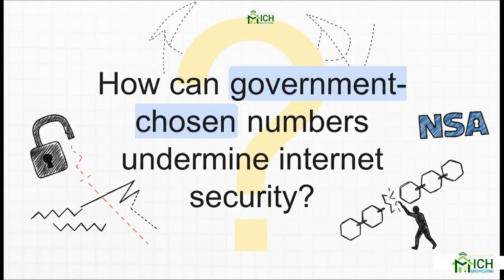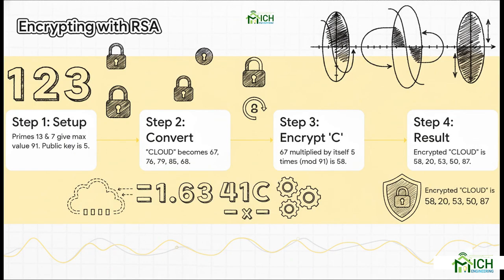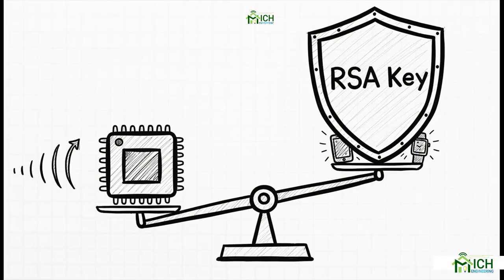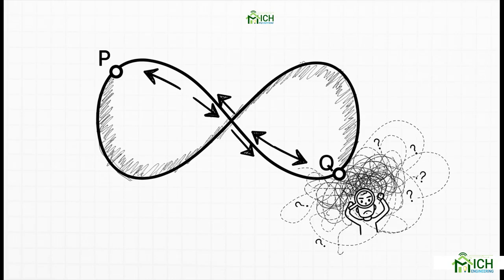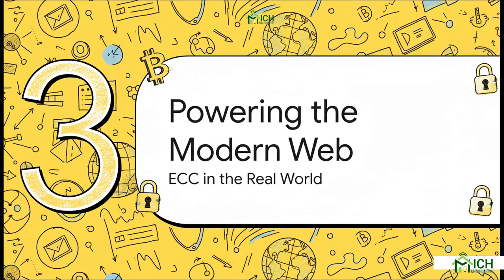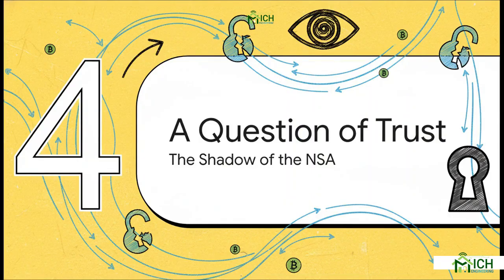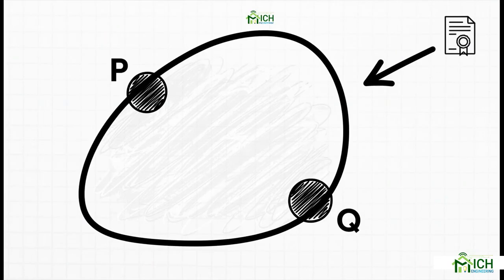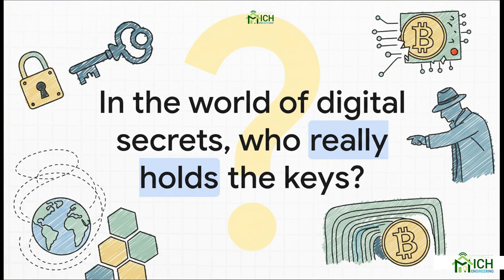Elleptic Curve Cryptography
Elliptic Curve Cryptography (ECC) is a public-key cryptographic method that secures data using the mathematics of elliptic curves over finite fields. Its strength lies in the Elliptic Curve Discrete Logarithm Problem (ECDLP), which makes deriving the private key from the public key practically impossible. Defined by the equation 𝑦^2 = 𝑥^3 + 𝑎𝑥 + 𝑏 mod p WHERE 4a^3 + 27b^2 != 0 mod p... p is a prime number.
ECC offers high security with smaller key sizes, faster performance, and lower resource use compared to RSA. It’s widely used in blockchain, digital signatures (ECDSA), and secure communications (TLS/SSL) for efficient encryption, authentication, and key exchange in modern digital systems.